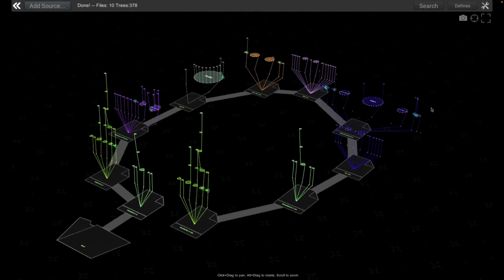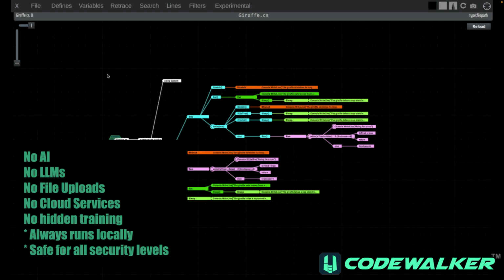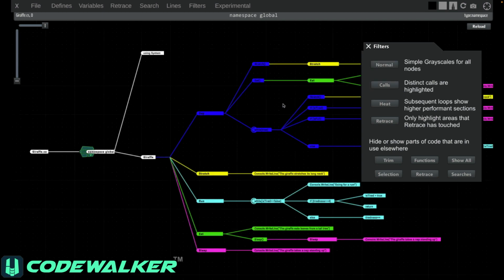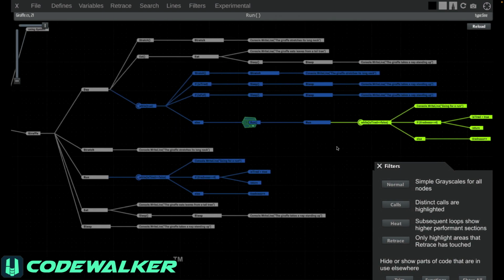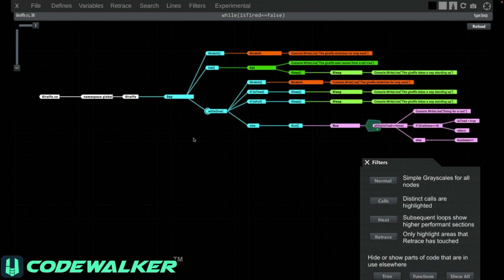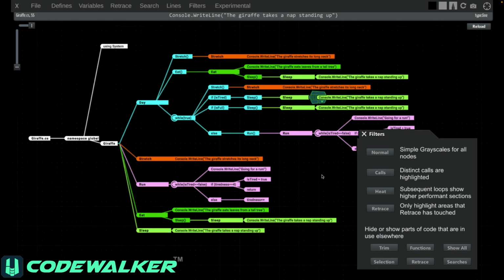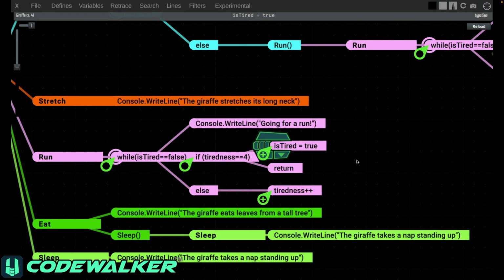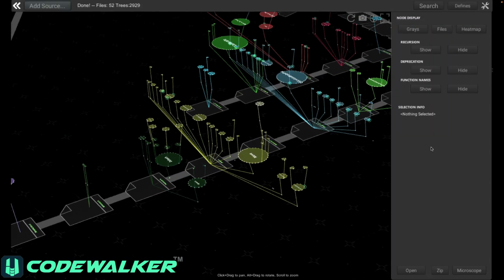CodeWalker: See How Your Code Works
CodeWalker is a new type of development tool, designed by developers who got sick of fixing the same kinds of bugs. It does exactly what you think it does: it maps out your code and shows you exactly how it works.

In this video we'll cover the basics of how to use the 2D mode, called Microscope.

More about CodeWalker:

CodeWalker helps you nail down certain types of bugs in seconds. Our beta group, in the last year, used it to solve complex cross platform issues, debug apps that had no access to a debugger, find bottlenecks on websites where performance monitoring tools failed, reverse engineer computer viruses, decode obfuscated code, and a ton of other things.

This does not write code (yet). CodeWalker is designed to work alongside your IDE of choice, from Visual Studio to Xcode to Vi, and runs completely independently. It does not require access to any online resources, and is not based on LLMs or any type of AI. It is completely safe for trade secret and confidential projects, as all processing is done locally only.

Or you can go here to get the free demo, and sign up for the newsletter:

*** CodeWalker was extensively used on Glycon, along with everything else I've shown on this channel ***